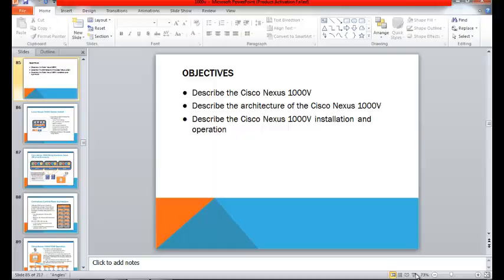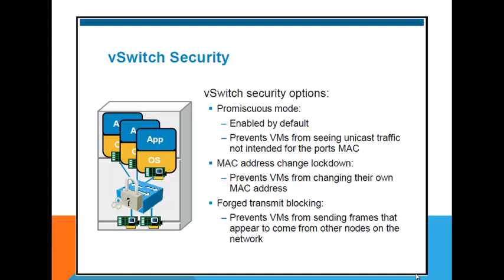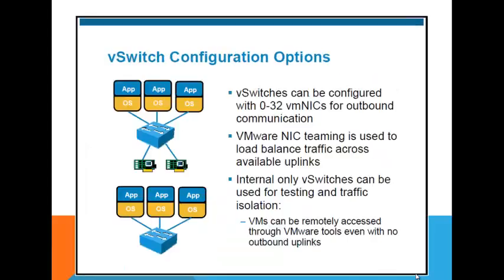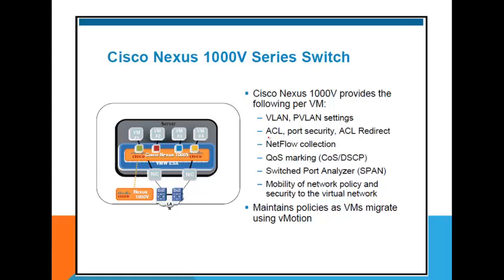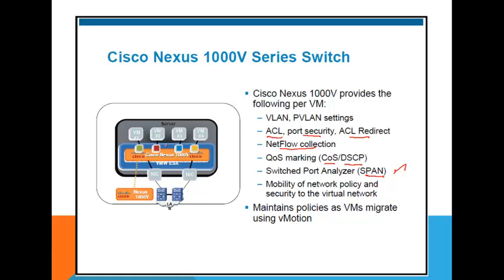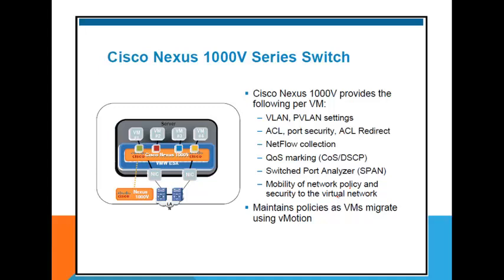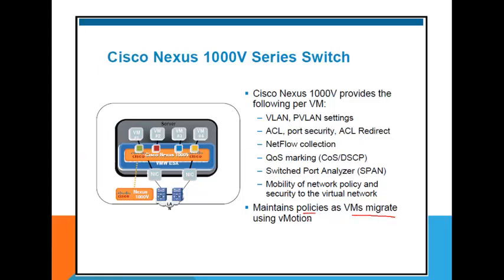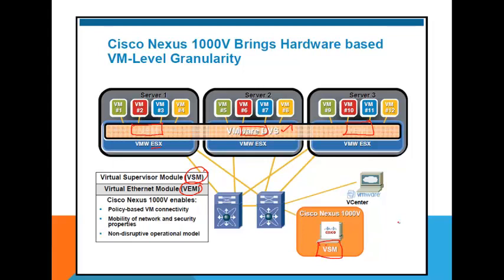Nexus 1000v theory - part 3